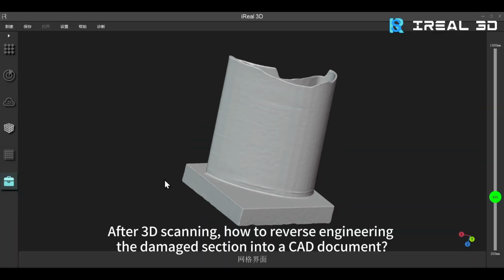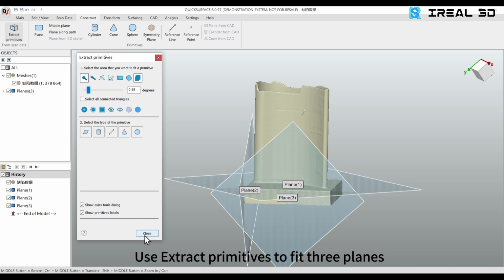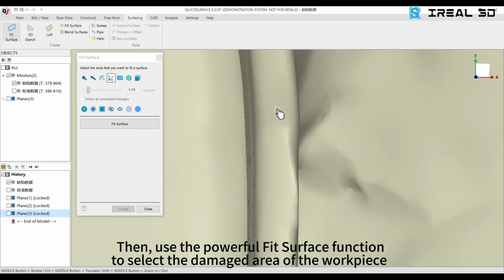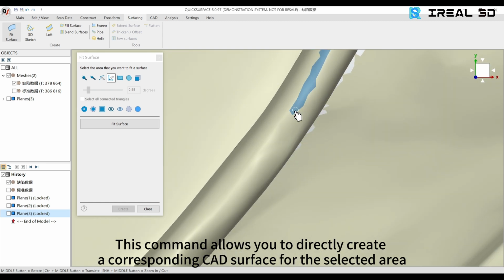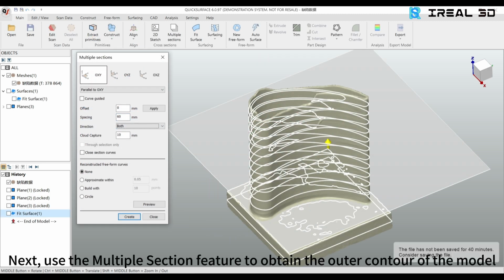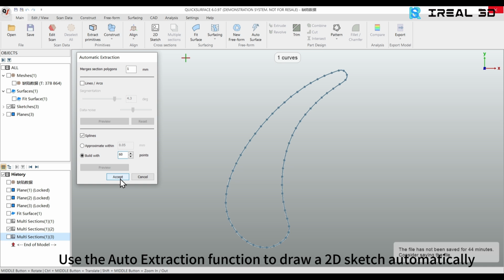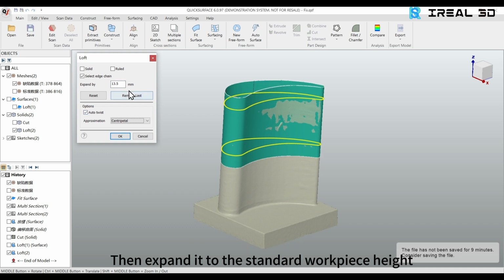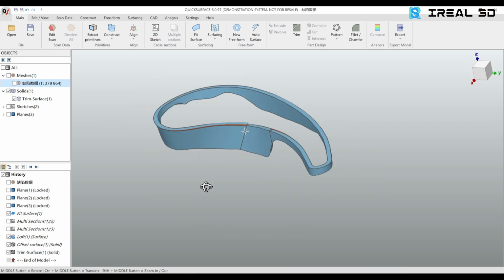How to Reverse Engineer a Broken Industrial Part in Quicksurface After 3D Scanning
In this quick tutorial, we'll show you how to reverse engineer a broken industrial part using the iReal M3 3D scanner and @QUICKSURFACEsoftware.

After capturing accurate STL data of the damaged component, we'll walk through key Quicksurface features like Fit Surface, Multiple Section, and Auto Extraction to convert the irregular geometry into a usable CAD file. This file can then be utilized for laser cladding and efficient part repair.